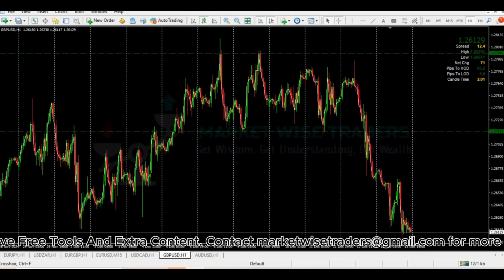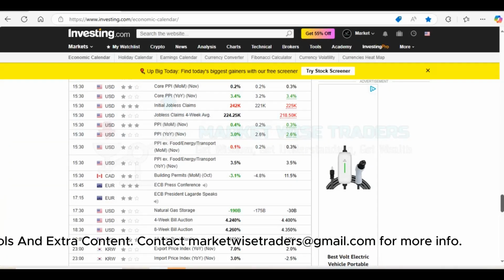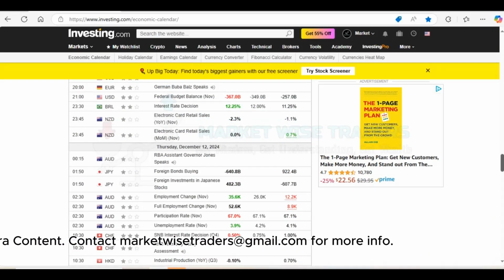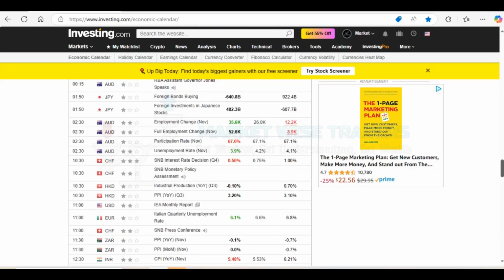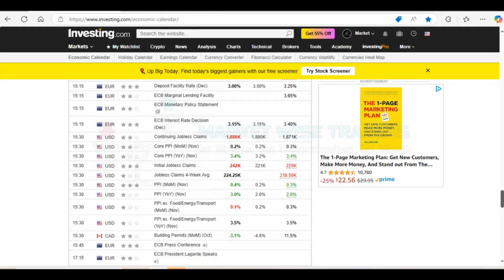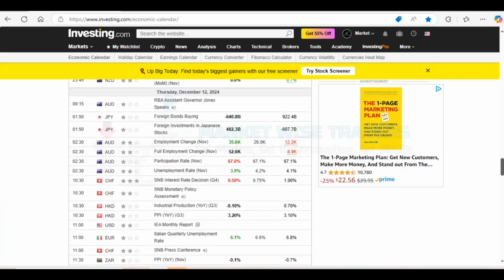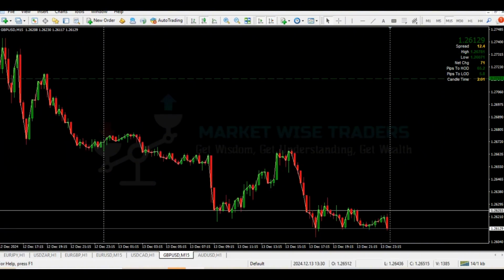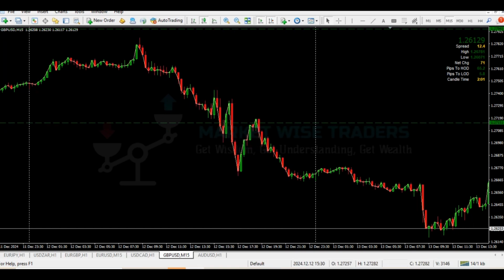GBPUSD Market Analysis GU 9-13 Dec 2024. Forex Weekly Review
LIMITED OFFER
*GET EXCLUSIVE EXTRA TRADING VIDEOS & LEVEL 1 COURSE FREE!!!
*SIGN UP WITH RECOMMENDED BROKER HERE

RELIABLE BROKERS